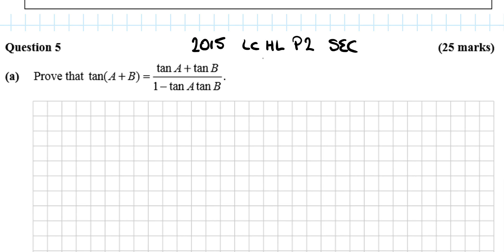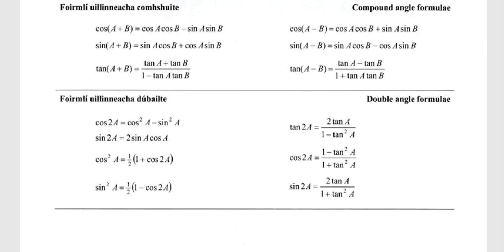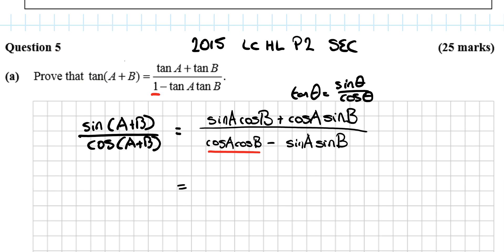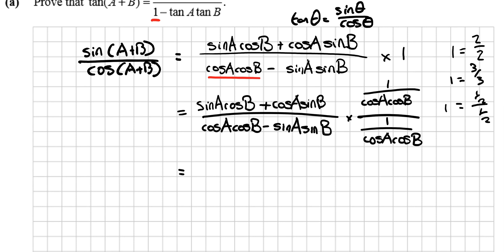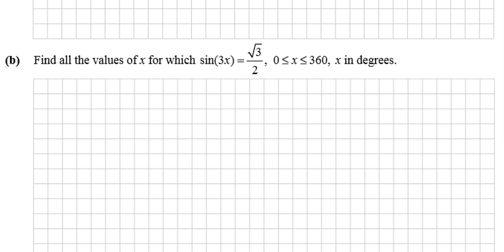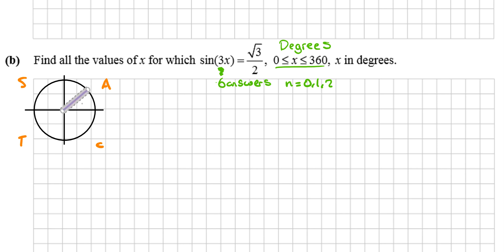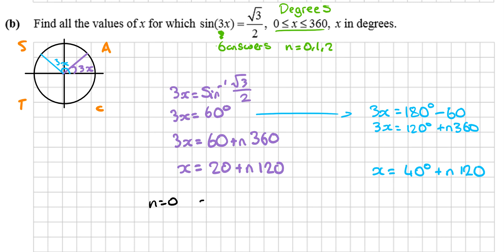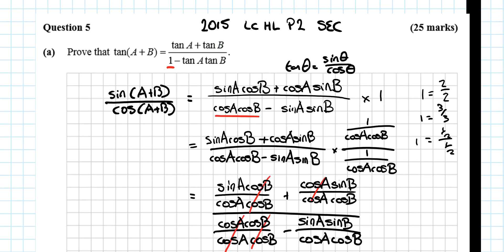SEC 2015 Leaving Cert Higher Level Maths Paper 2 Question 5 Trigonometry